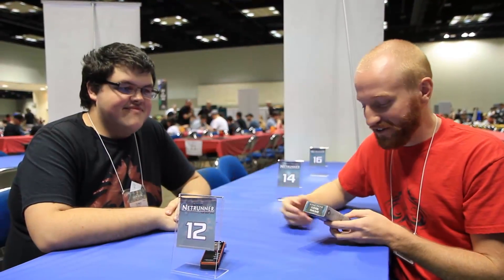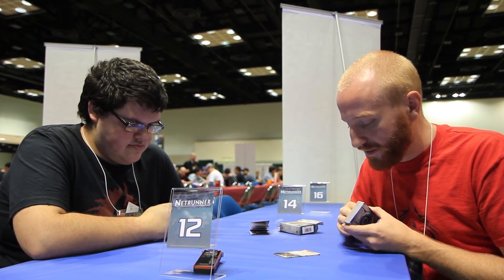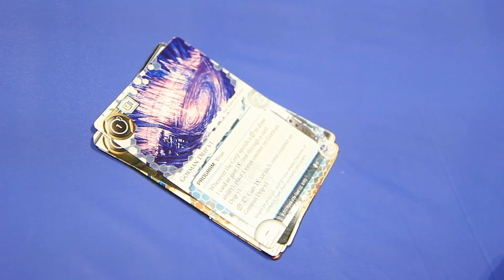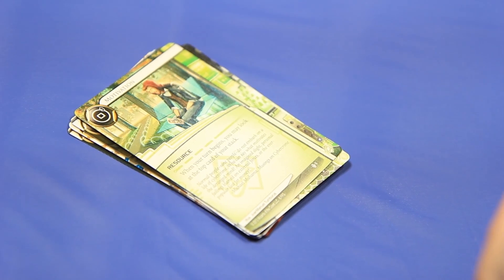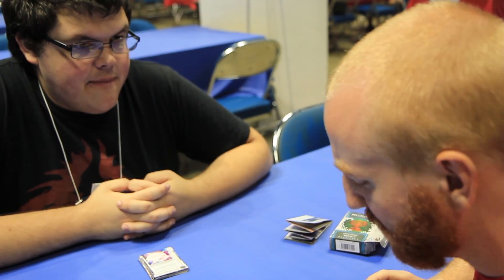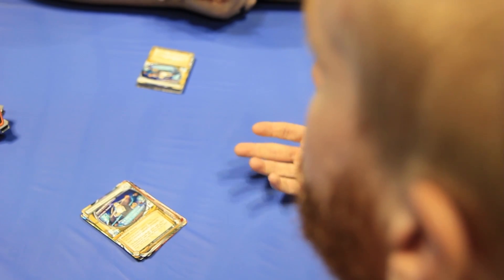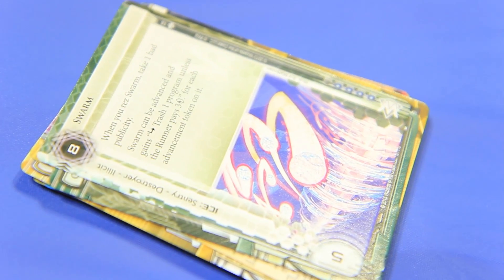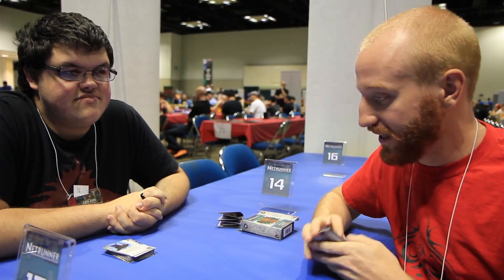GenCon 2013 - Netrunner LCG - Opening Moves Data Pack Unboxing